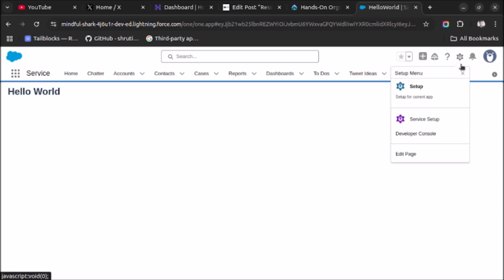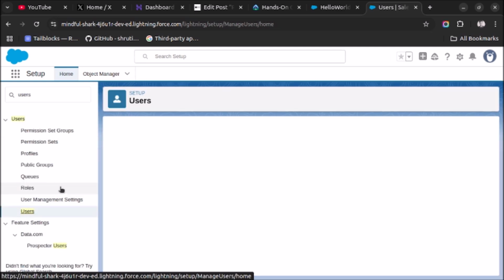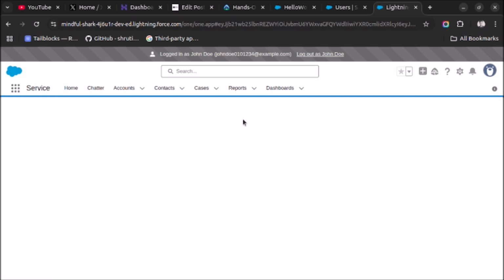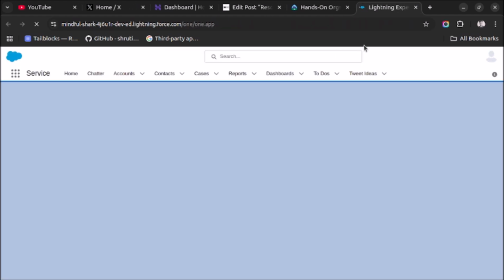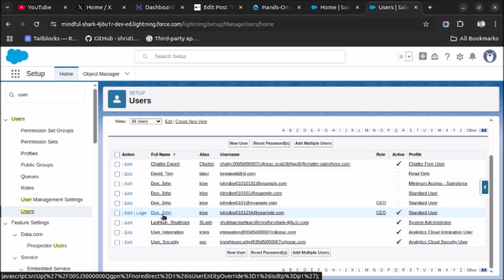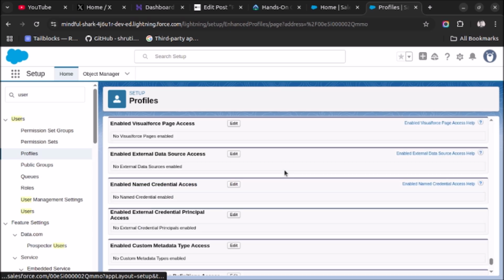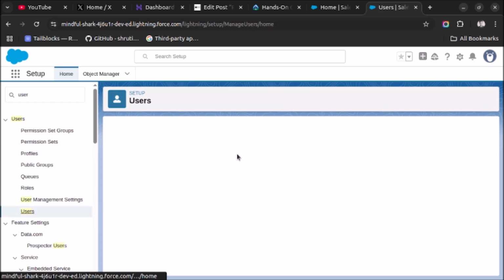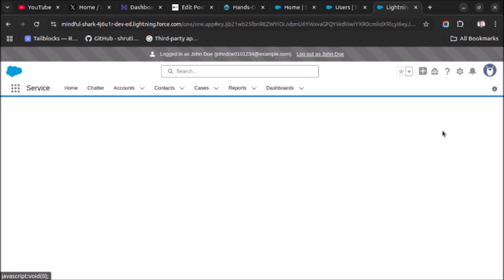Resolved "Custom List Button Shows Insufficient Privilege Error for Non Admin Users" - Salesforce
In this video you will learn how to resolve Custom List Button Shows  Insufficient Privilege  Error for Non Admin Users

Read the article on Resolved – Custom List Button Shows ‘Insufficient Privilege’ Error for Non-Admin Users